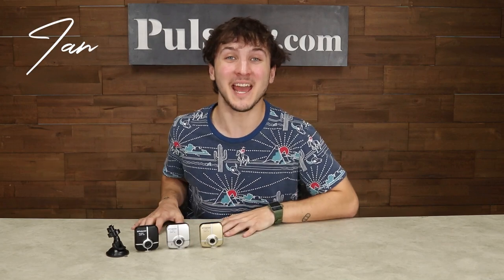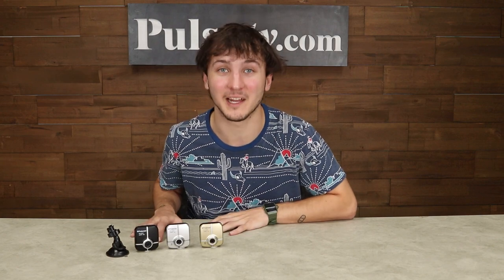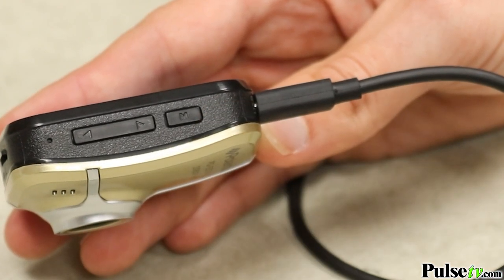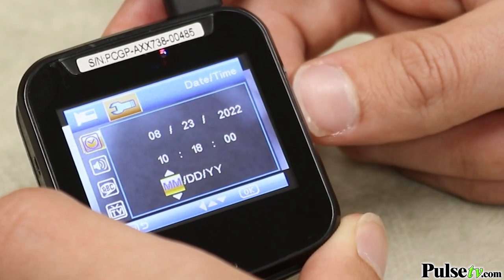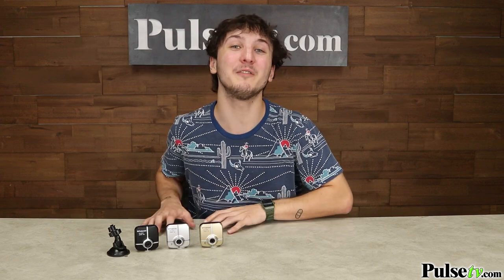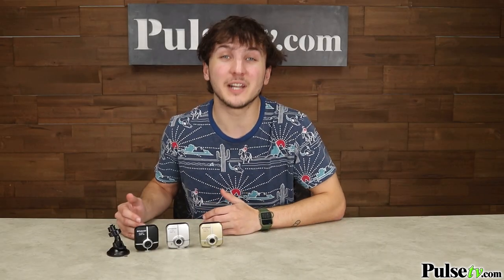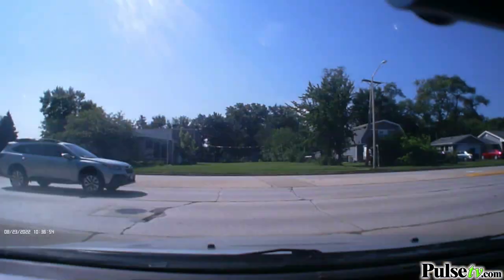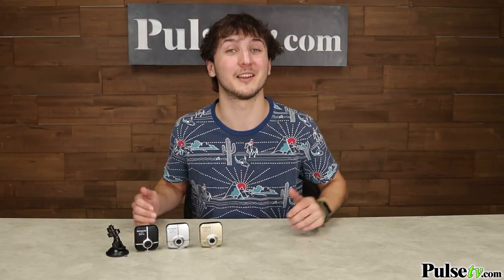Polaroid PD-E53H 1080P HD Dash Camera with SD Card (Refurbished)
The Polaroid PD-E53H is a Full-HD 1080P dash camera has all the features you need including loop recording, crash detection, and much more!